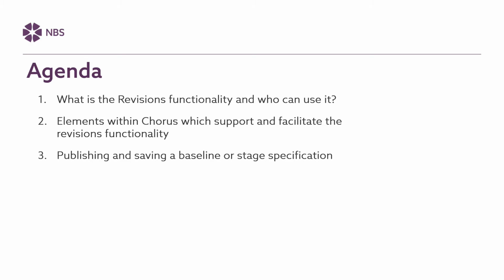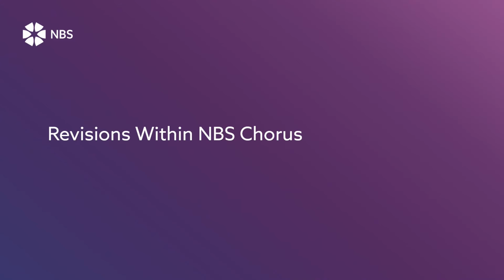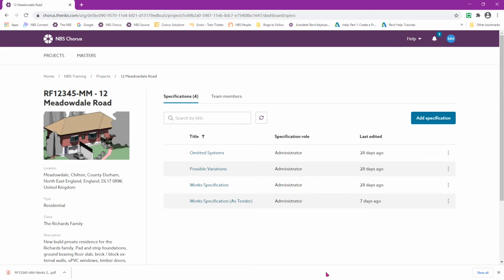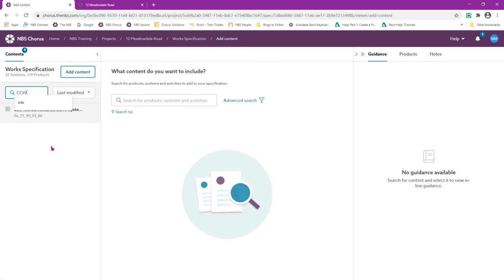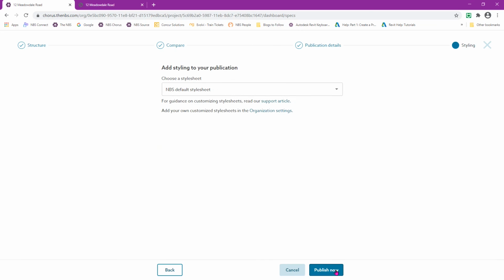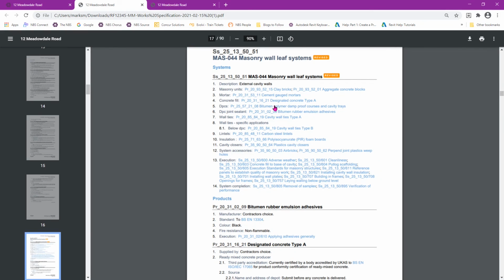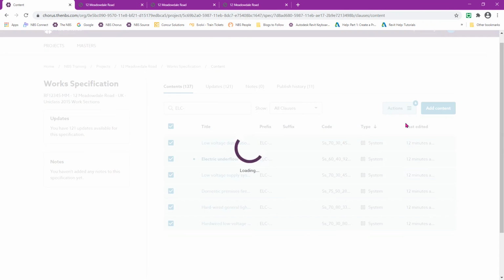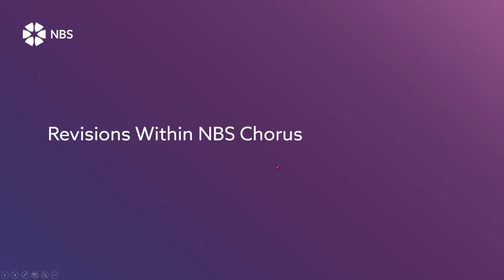NBS Chorus Masterclass: Revisions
Earlier this year we launched Revisions in NBS Chorus, a powerful feature which enables users to keep track of changes made to the contents of a specification and compare the changes against previous versions in the publishing history. Join our next masterclass, hosted by the NBS training team, to learn how the feature works and how to make the most of it on your projects. During the session, we will cover:

• Elements within Chorus which support and facilitate the revisions functionality
• Publishing and saving a baseline or stage specification
• Amending the specification contents and details
• Publishing and comparing a specification to a previous version
• Publishing in packages

There will be an opportunity to ask questions during the webinar.